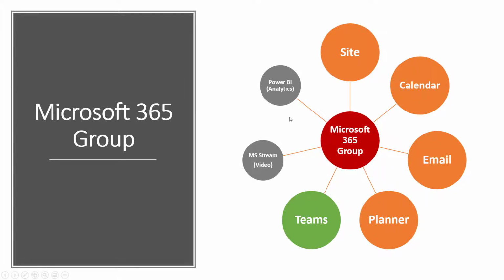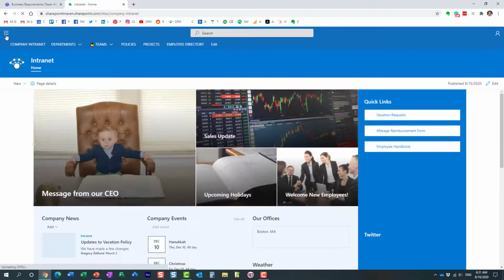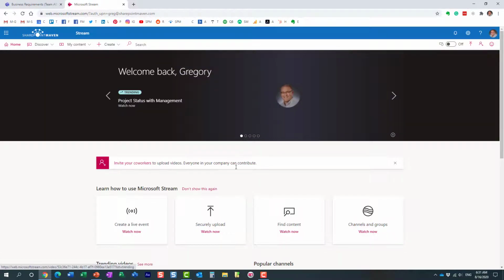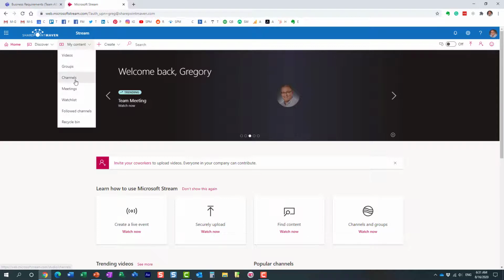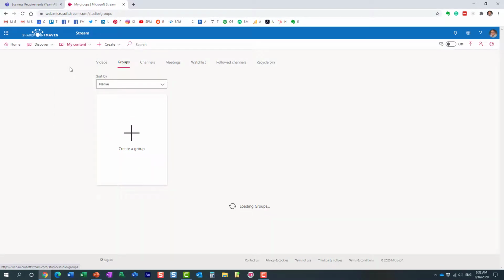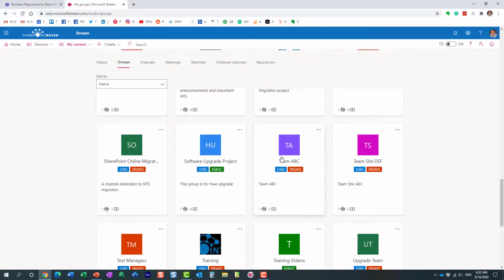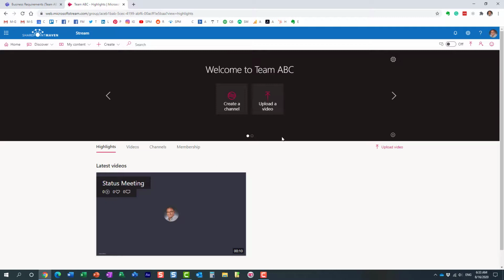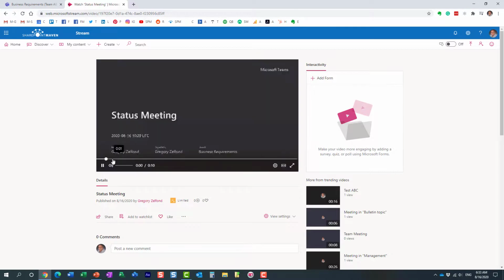How to access Teams Video Recordings in MS Stream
If you record your meetings in Teams, they automatically get uploaded to MS Stream, under a respective Group. In this video, I explain how you access them in Stream and use the same group/workspace to organize all the other videos for the team.

Leave a comment for me below 👇